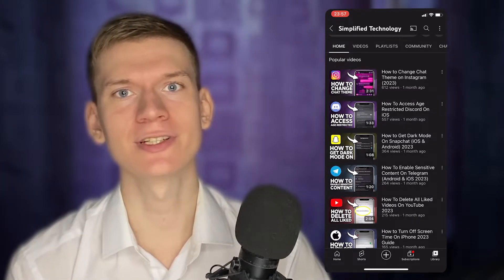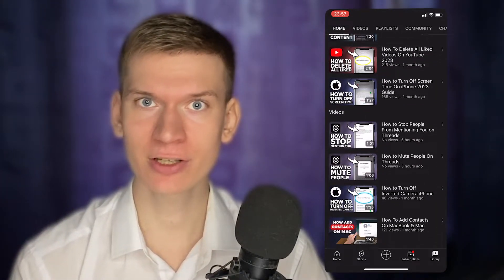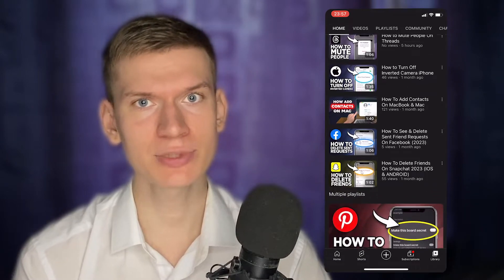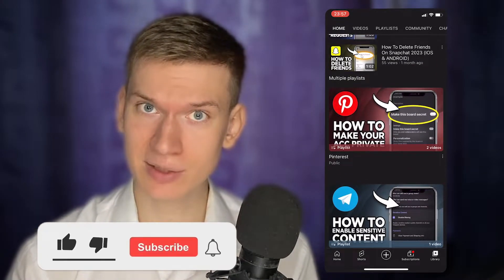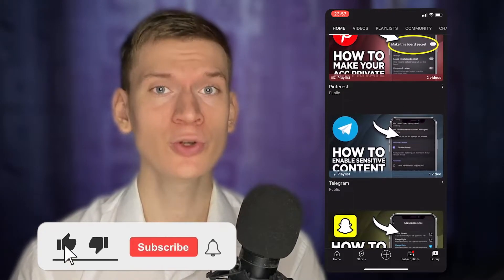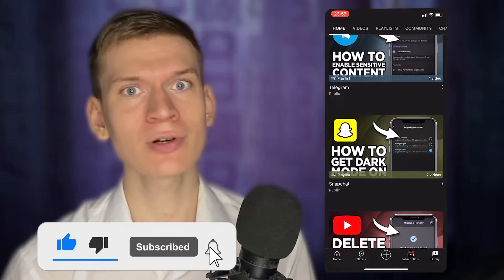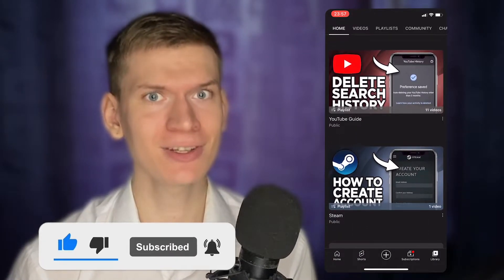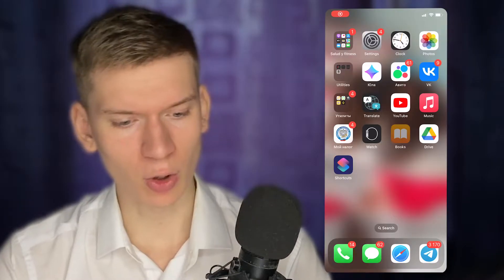How to Check Login Activity on Snapchat? On IOS & Android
Quickly check the login activity on Snapchat for both iOS and Android devices to ensure the security of your account. On iOS, access "See My Activity" under Settings to view the recent login history, including devices, locations, and timestamps. On Android, navigate to "Login History" in Settings to review the login activity details. Stay informed and monitor your Snapchat account for any unauthorized access with these simple steps.